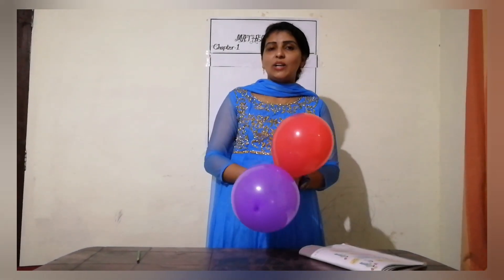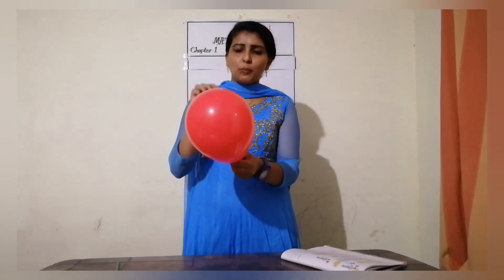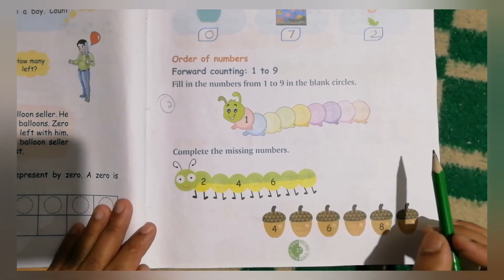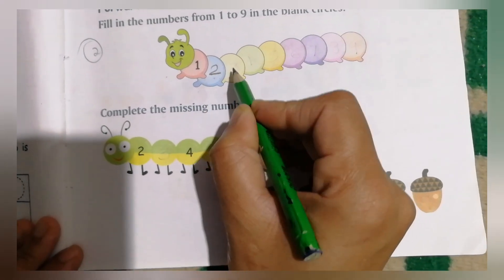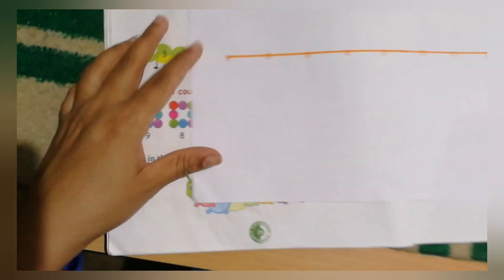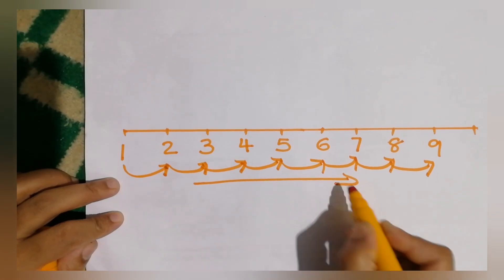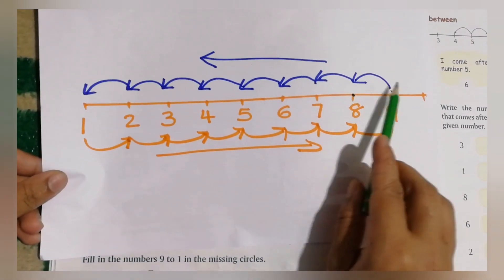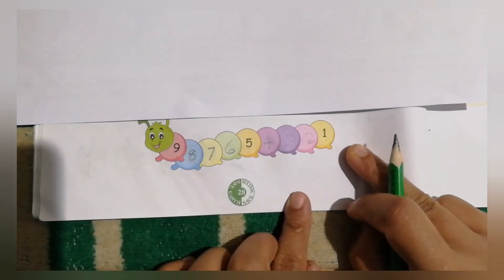STD–1 MATHEMATICS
Part - 4 Date:25/06/2020